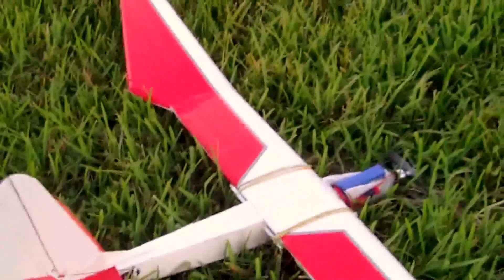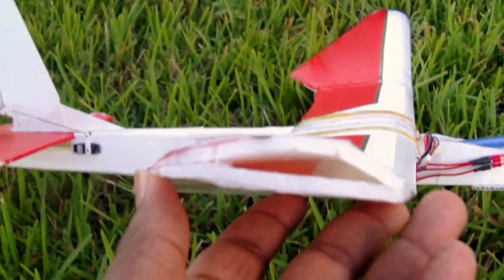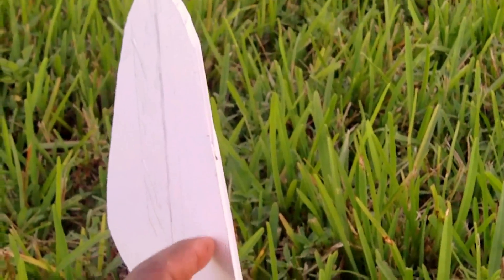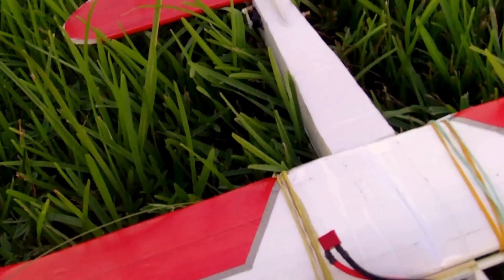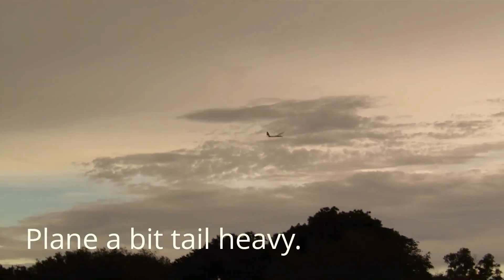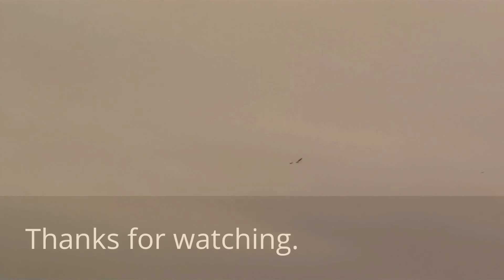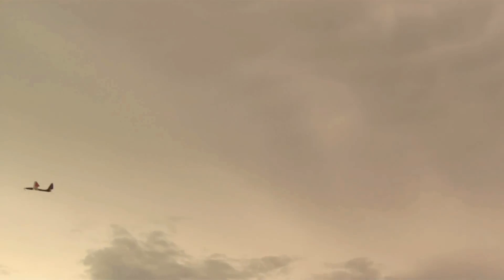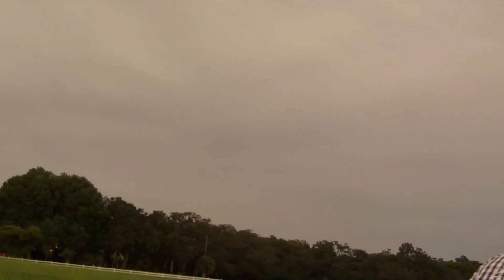Scratchbuild Dollar Tree foamboard RC glider / sailplane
This is a review and flight of my second scratchbuilt plane, a 5' wingspan glider made from dollar tree foamboard among other things. Im impressed with how much lift it has and how long it soars with a heavy 2200 mil battery. Try your own build, enjoy and leave a comment. by the way here is a link to my build photo album, it gives some insight to how I formed the frame.